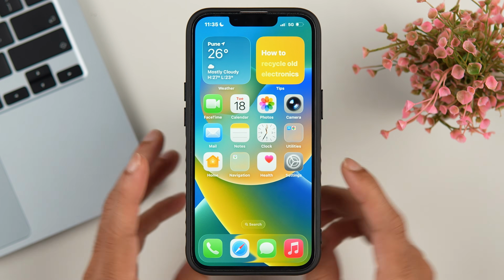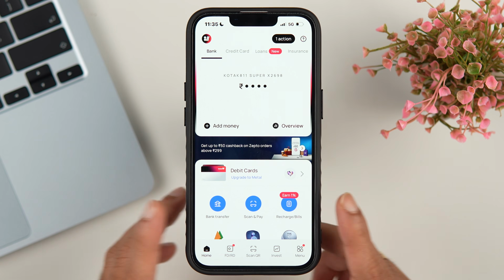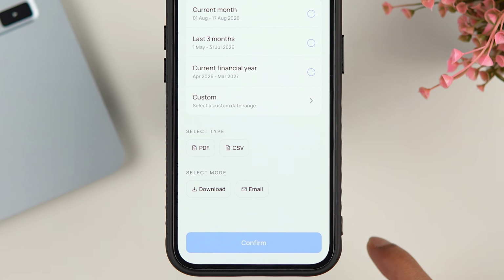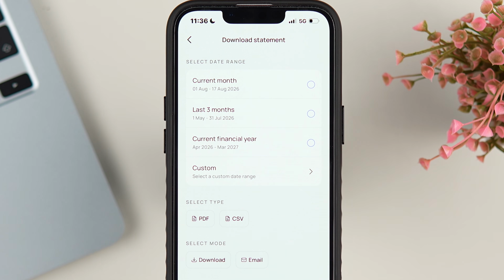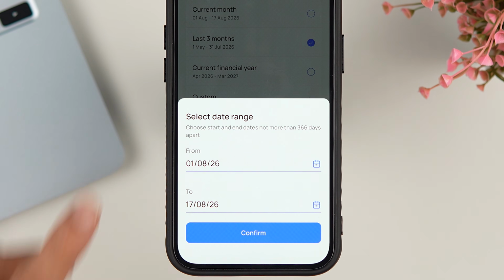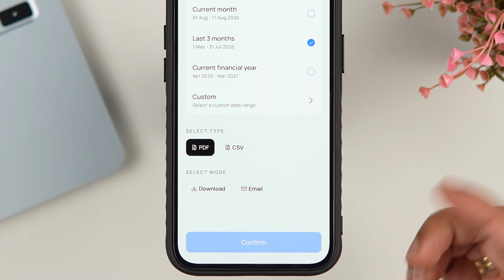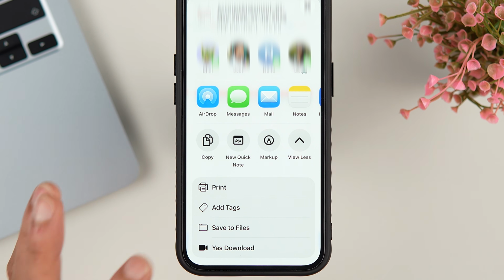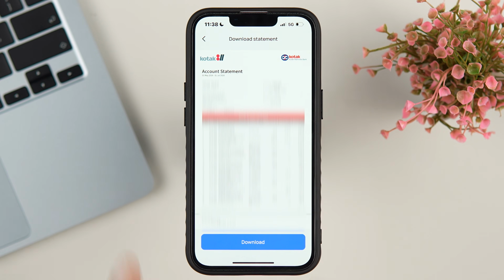How to Download Statement from Kotak 811? Kotak 811 New App Statement Download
Want to know how to check bank statements using the Kotak Mahindra Bank app? In this video, I have explained the simple step by step process to check and download your Kotak 811 account statement. This process works on both Android and iPhone devices.

You will learn where to find the statement option in the Kotak 811 app, select the required date range, choose the available statement format, and download the statement or receive it on your registered email ID. I have also discussed how to check your account details and select the required statement period for your transactions. Watch the video till the end to download your Kotak 811 bank statement easily and without confusion.